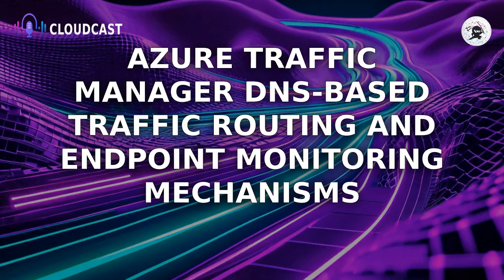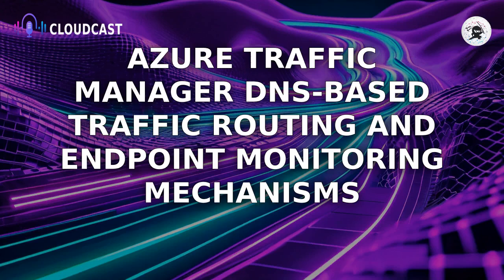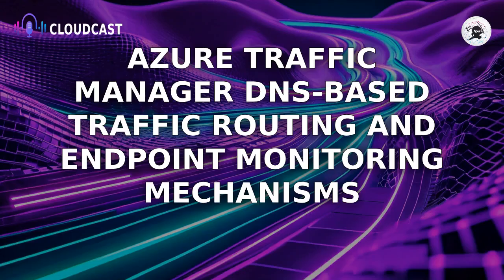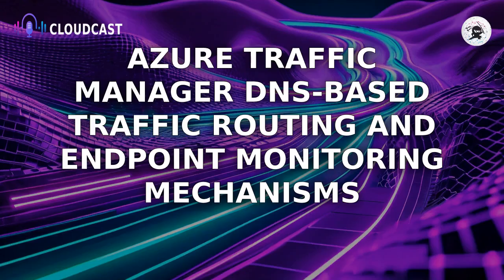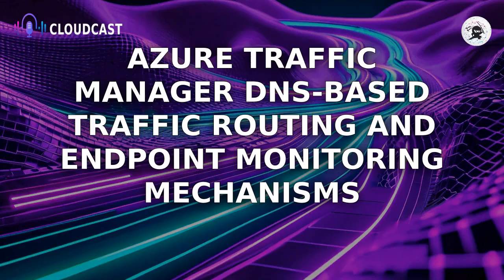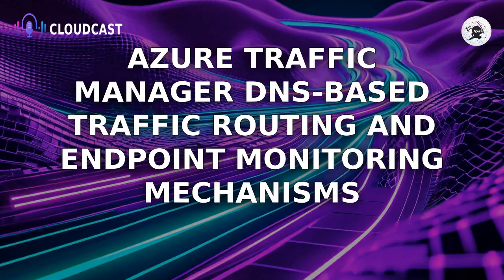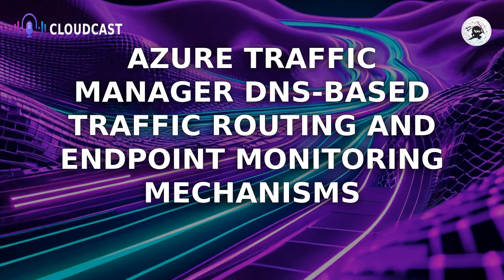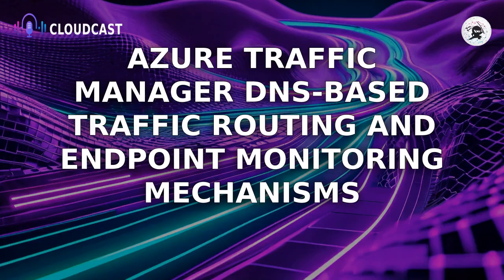Stop Using Azure Traffic Manager Wrong (DNS Routing Secrets)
Are you losing users because of misconfigured DNS routing? 🚨

In this deep-dive network engineering tutorial, you'll learn:

✅ How Traffic Manager REALLY routes DNS queries
✅ The critical difference between Traffic Manager and traditional load balancers
✅ How to prevent 5-minute application downtime
✅ Proven DNS routing configuration strategies

📍 Video Timestamps:
0:00 - What is Traffic Manager?
1:30 - DNS Routing Mechanics
4:00 - Common Configuration Mistakes
6:00 - Endpoint Health Monitoring
8:00 - Real-World Implementation Tips

Books for AWS Certification Exams:
- AWS Certified Cloud Practitioner Study Guide
- AWS Certified Solutions Architect Official Study Guide: Associate Exam
- AWS Certified SysOps Administrator Official Study Guide: Associate Exam
- AWS Certified Advanced Networking Official Study Guide: Specialty Exam
- AWS Certified Security Study Guide: Specialty Exam Guide

My gear for recording this video:
🎥 Sony a7IV camera (body only)
🎬 Sony FE 24-70 f2.8 GM Lens
📹 Sony E Mount FE 24-50mm F2.8 G
🎙 Shure MV7i Microphone
🔆 Godox Fill Light 60W
💡 Godox Key Light SL100D100W
📽 Manfrotto Befree Advanced Camera Tripod Kit Compatible with Sony Alpha7